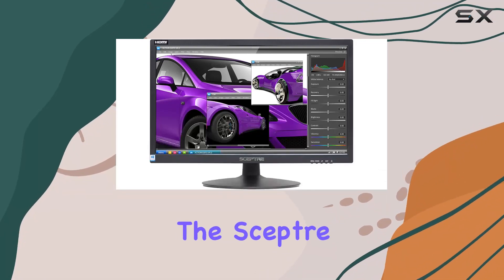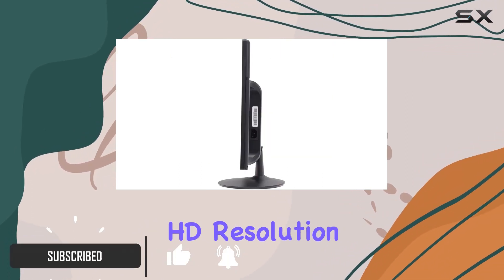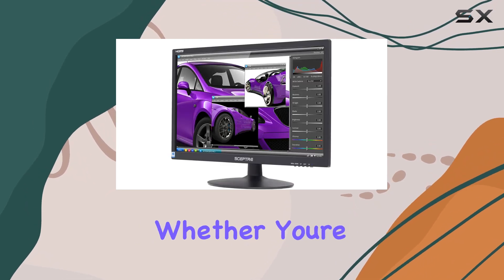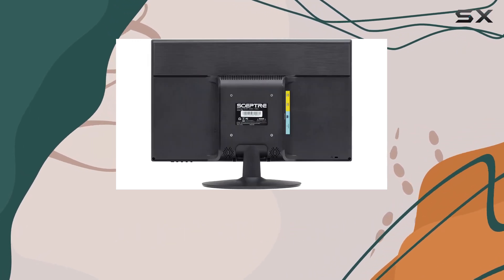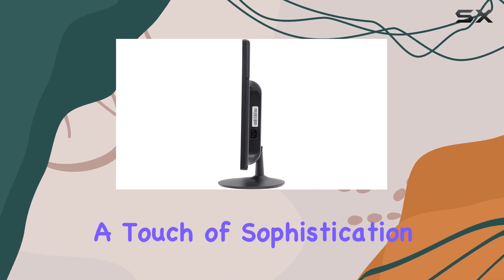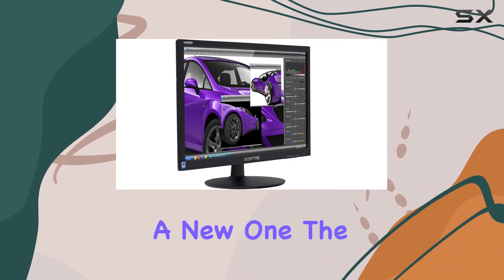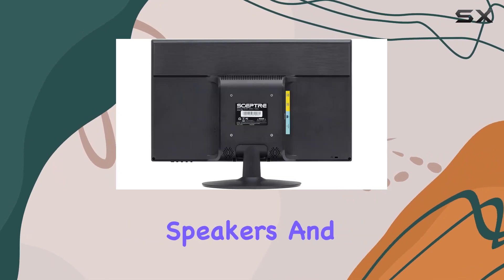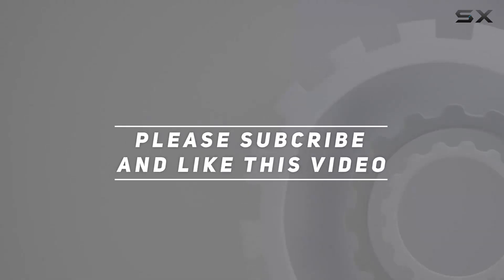Sceptre 22-Inch 75Hz 1080p LED Monitor Review - Full HD, Built-in Speakers, Multiple Ports!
0:00 Intro
0:06 Review

Things that we mentioned in this video:
Sceptre 22-Inch 75Hz 1080p : B07LFZGRHS